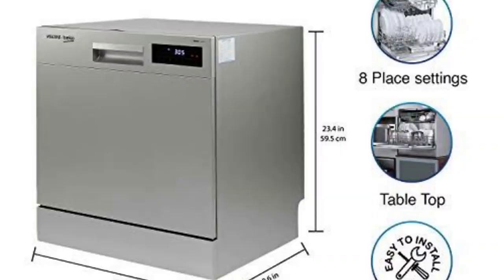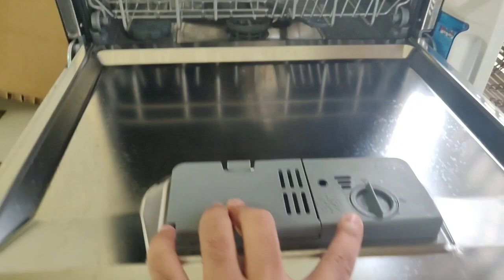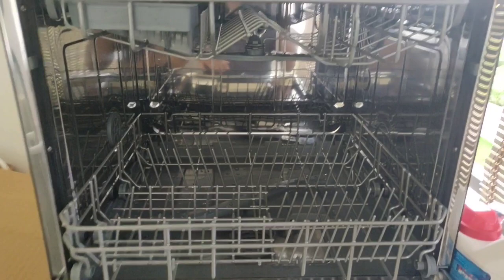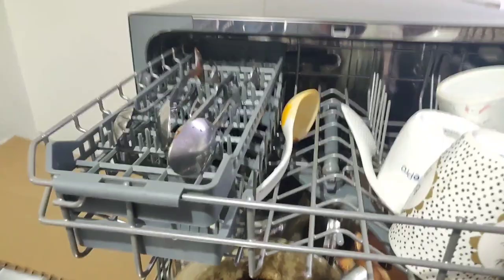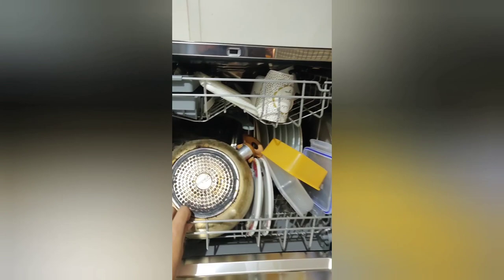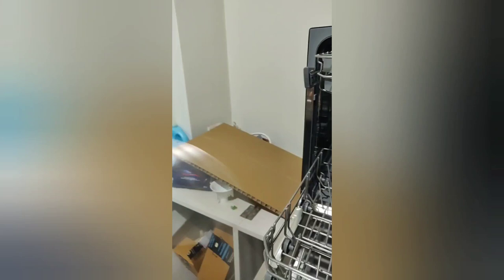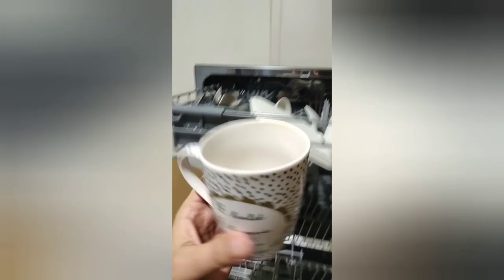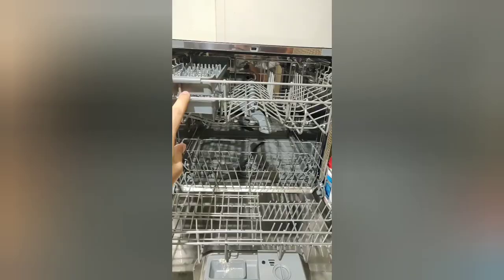Voltas Beko Dishwasher Review (2021) - The best mini dishwasher? - Real Results I Dishwasher demo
Voltas Beko 8 place table top dishwasher -  Welcome to my Voltas Beko Dishwasher review. Thinking about purchasing a small dishwasher machine (countertop dishwasher) but want to see a demo with the real results? Watch the video to find out.  Here are some specs and links to help you decide if this would be the best mini dishwasher for you:

Price - 18-20k (Flipkart - price varies based on discount)
Number of Programs   :   6
Water Consumption   :   8 L
Warranty   :   2 year comprehensive + additional 03 year on Motor

Chapters:
0:00 Start
0:04 Intro
0:30 Quick Set Up Overview
2:00 The Before
2:16 Loading
3:30 The Results

What utensils are dishwasher safe?
Aluminum
Brass
clay
Copper
Stainless Steel